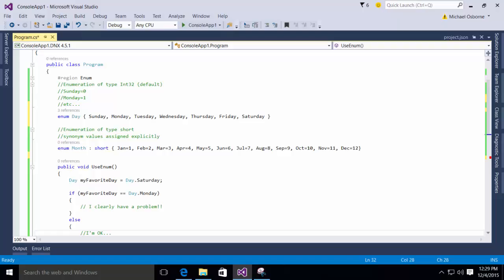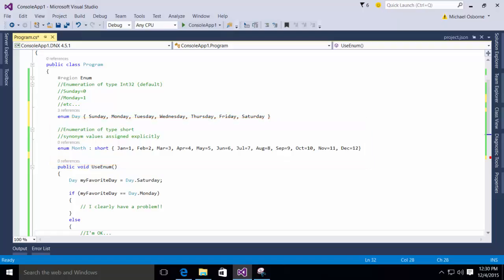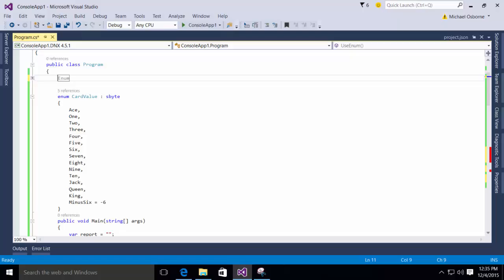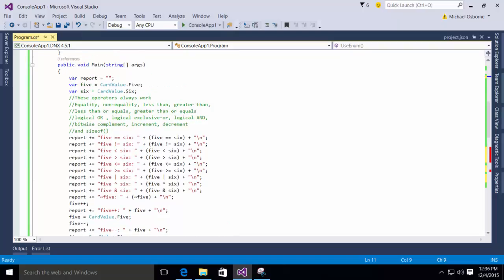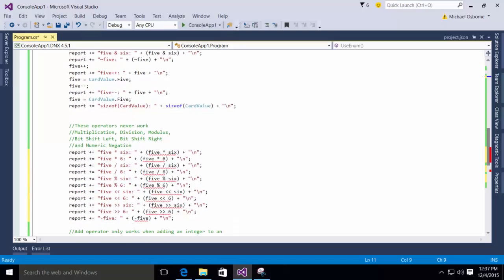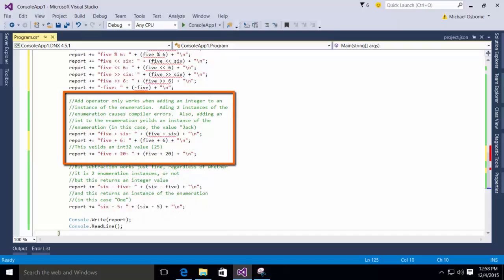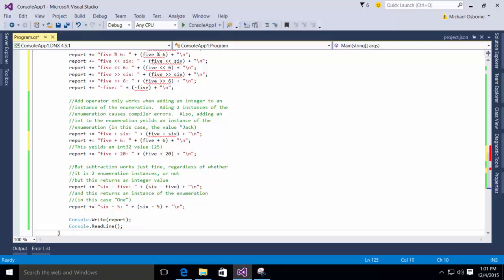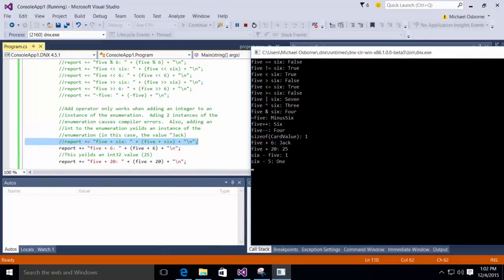Enum Arithmetic and Operators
In this video, we look at enumerations in .NET and how they're affected by various .NET operations.  The video was inspired by a blog post by Jackson Dunstan